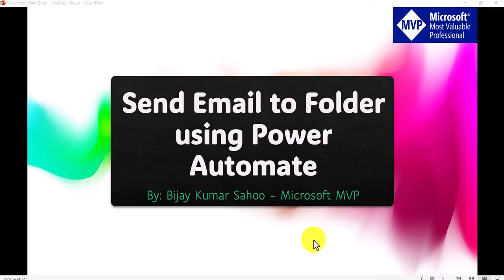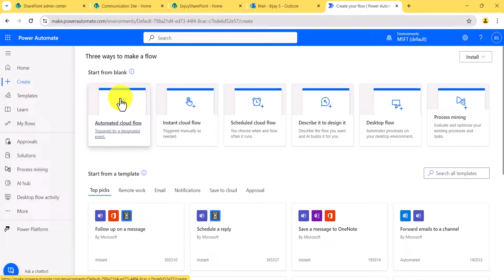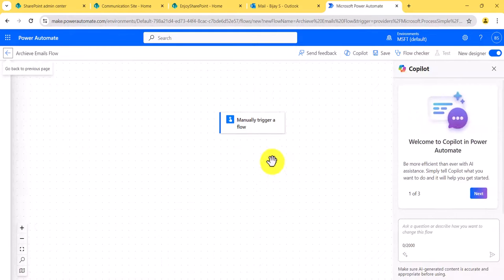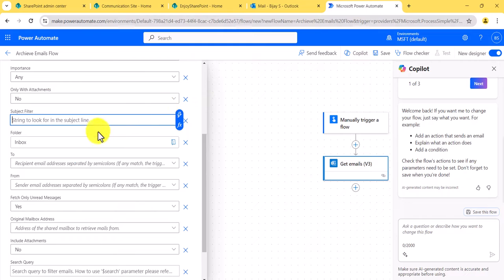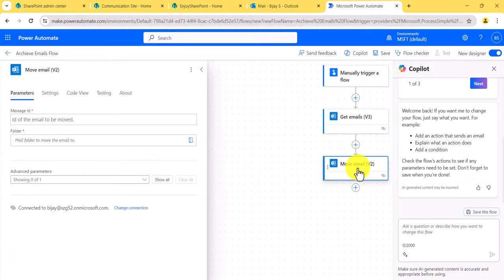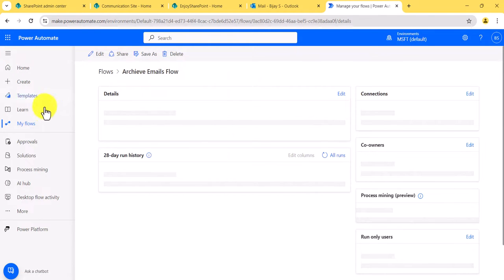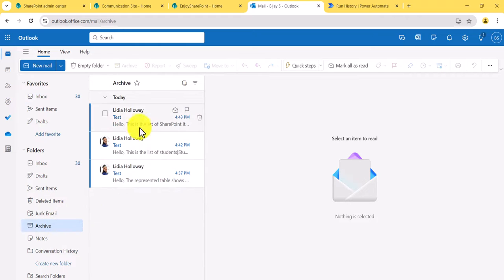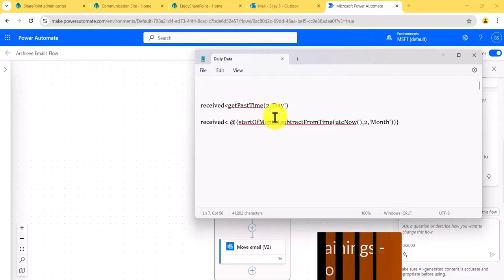Move Emails to Folder using Power Automate | Archive Emails using Power Automate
In this Power Automate video tutorial, I have explained how to move emails to folder using Power Automate. You will get to know how to move emails to a folder based on the subject using Power Automate and how to move emails to a folder after 2 days of email received using Power Automate, etc.